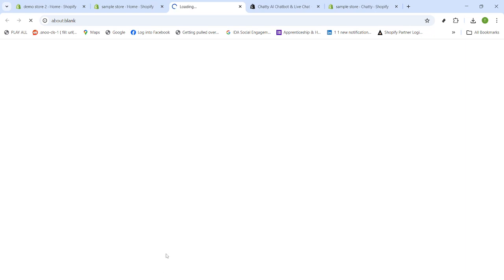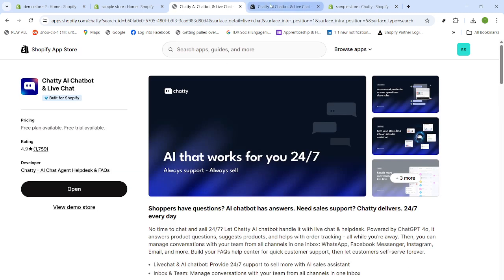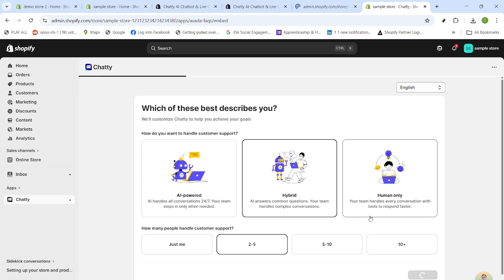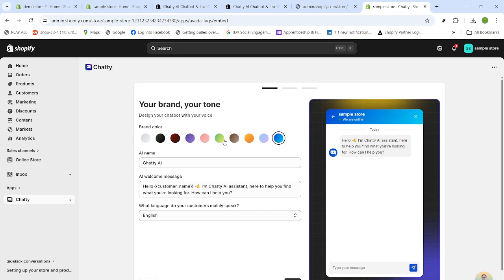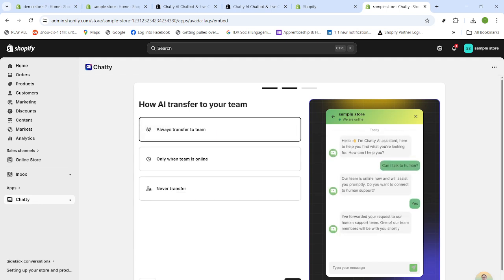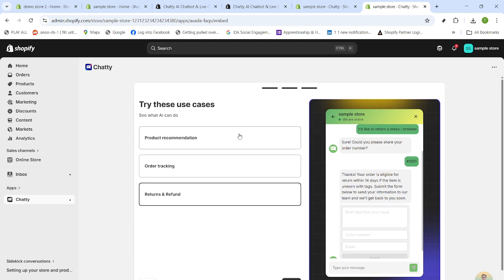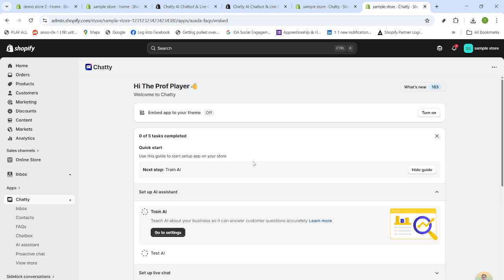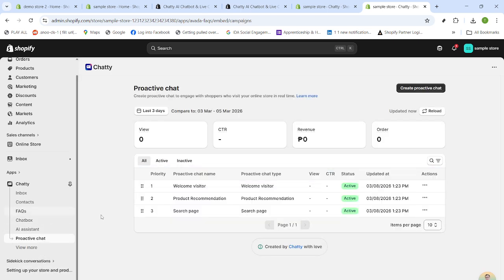How To Set up Customer Support on Shopify (Easy Guide)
In this video, we discuss how to set up customer support on Shopify using the Chatty AI Chatbot & Live Chat app. You'll learn how to add customer support to your Shopify store, configure the live chat widget, and set up AI-powered responses to handle customer inquiries efficiently. Whether you're looking to set up customer support on Shopify for the first time or improve your existing setup, this guide covers installation, customization, and proactive chat features.

00:00 Introduction
00:10 Opening the Apps Area
00:22 Searching for Live Chat
00:36 Installing Chatty App
01:00 Customizing Brand and AI Settings
01:35 Configuring AI Transfer Rules
02:00 Reviewing Pricing Plans
02:11 Exploring Chatty Dashboard Features
02:49 Setup Completion Overview